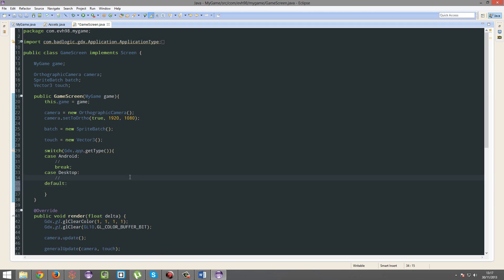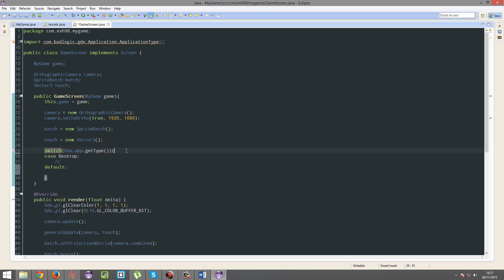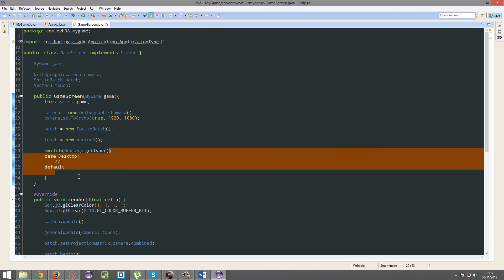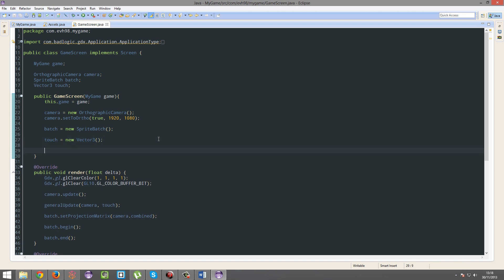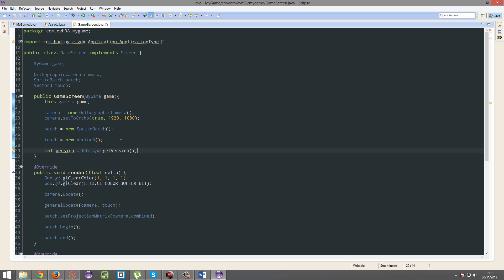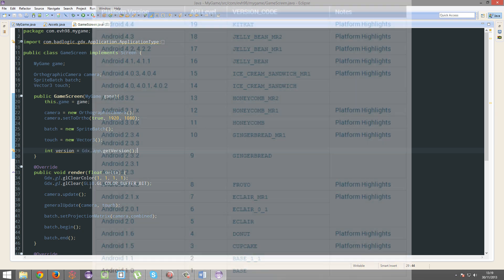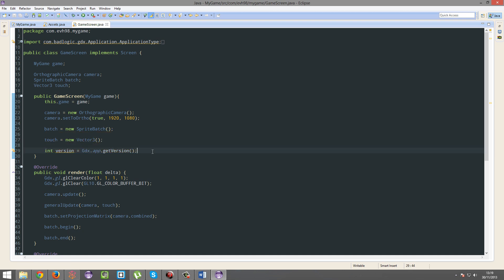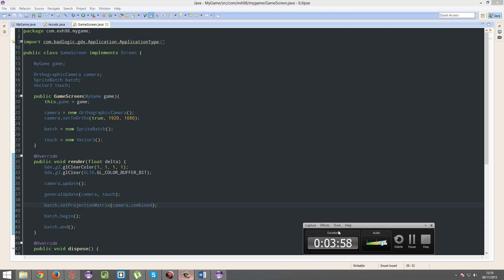How To Make A 2D Game - 40 - Querying